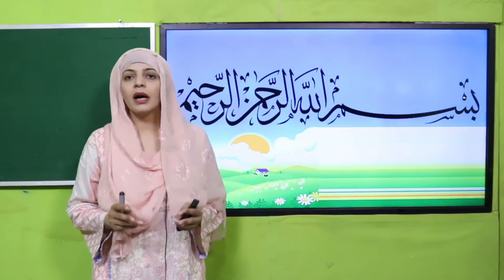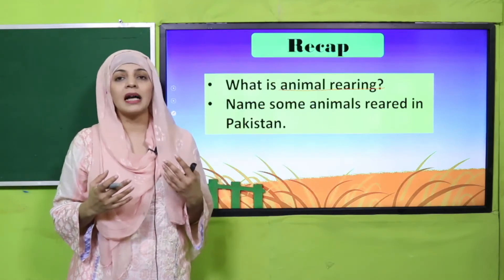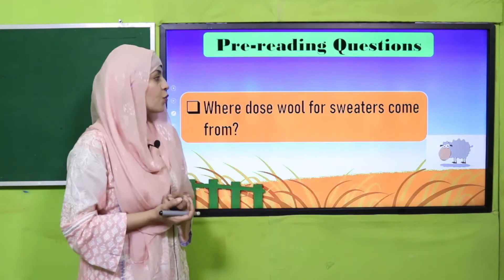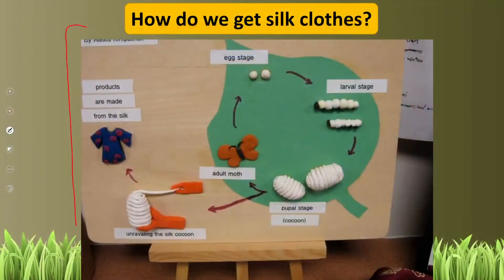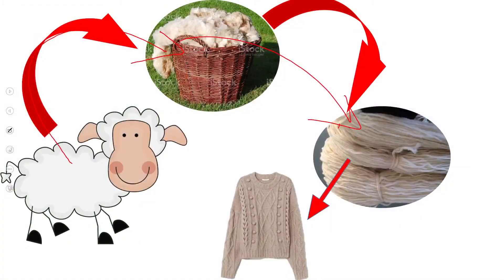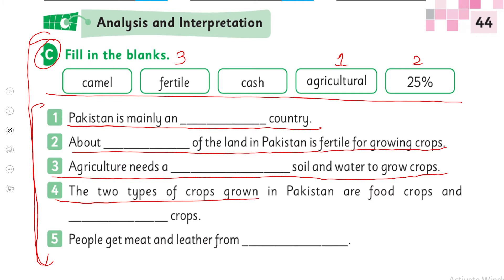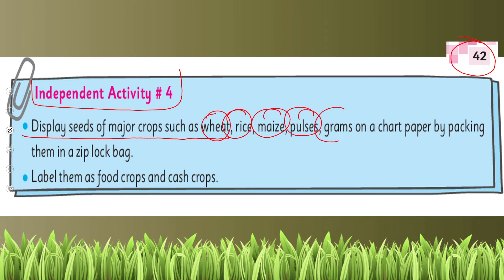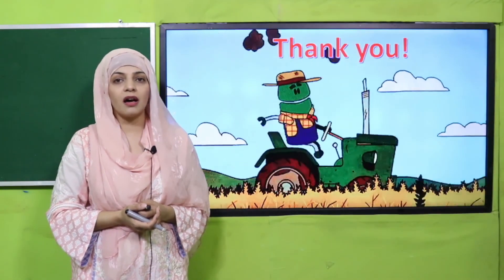GK Grade 2 Unit 5 Lecture 5 || SNC 2020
Animal rearing.

1. PowerPoint Presentation

2. Lesson Plan